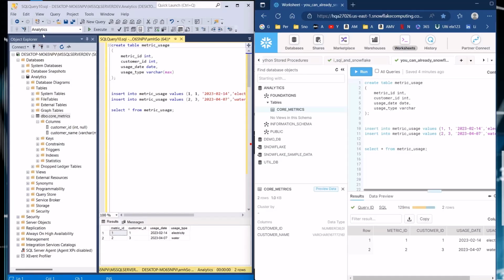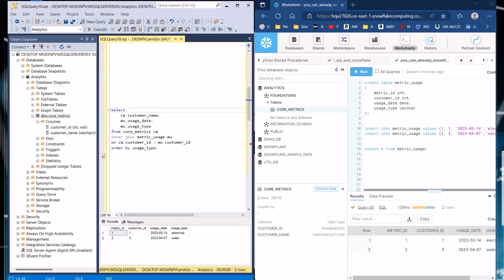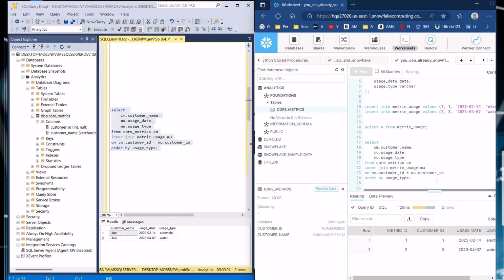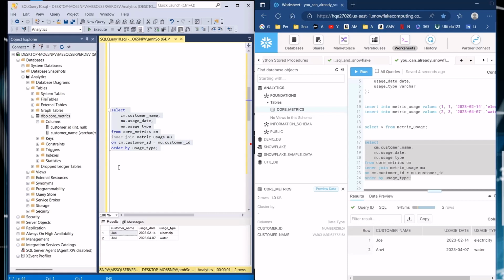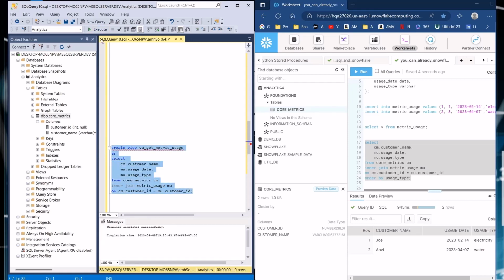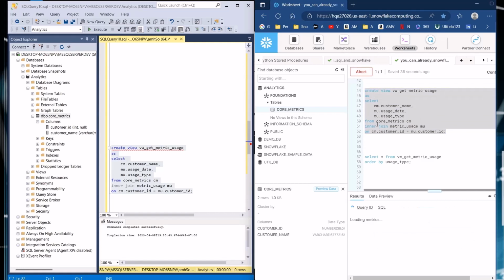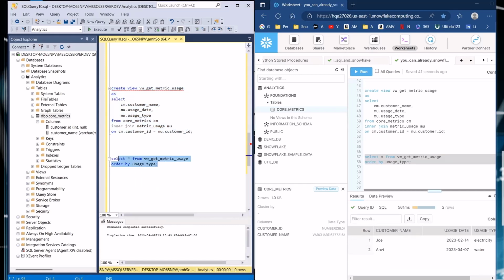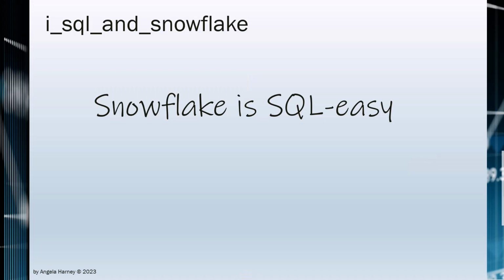SQL and Snowflake: 02 - You can already Snowflake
This video proves that you already know Snowflake.  You already have the skills to use this database cloud platform.  You already know how to write joins and views in the world's fastest growing software company.

Since Snowflake was built from the ground up for the cloud and is the first software to separate storage from compute, your company doesn't have to pay for storage you don't need and compute power you don't use.  Snowflake has a pay-as-you-go cost model, helping keep overhead costs down.  Lead your company to the next easy and cost-effective step to the cloud for applying your SQL skills.

Did you know you can already Snowflake? Snowflake is SQL-easy.